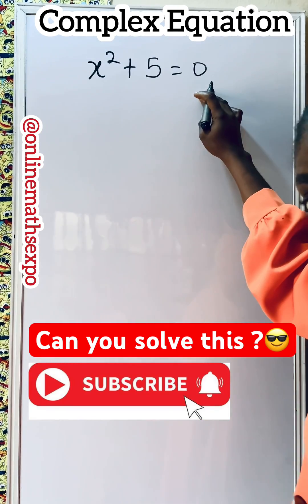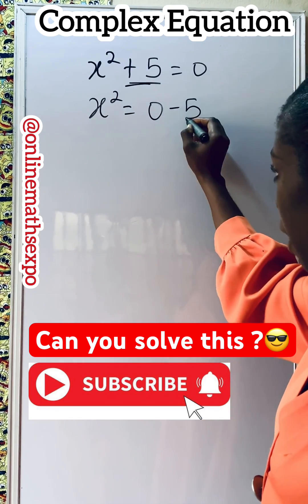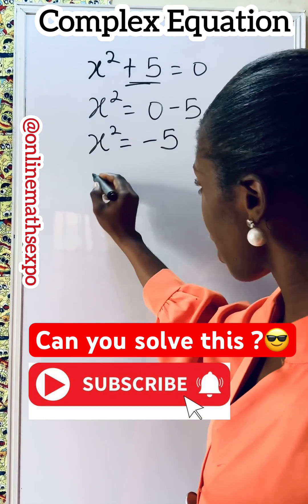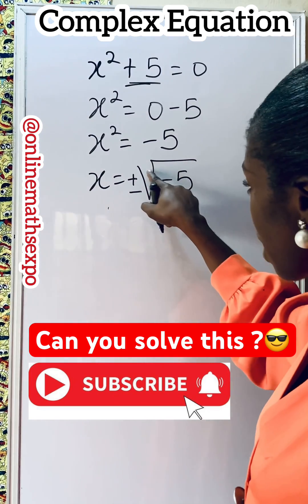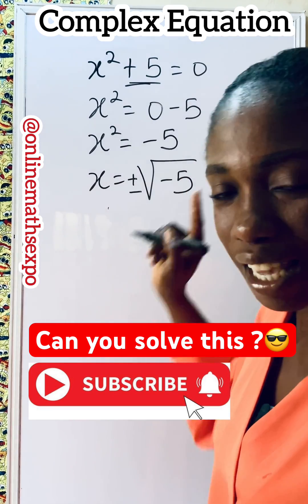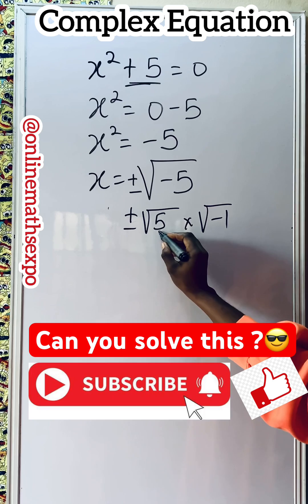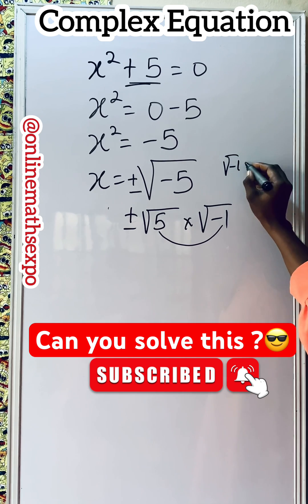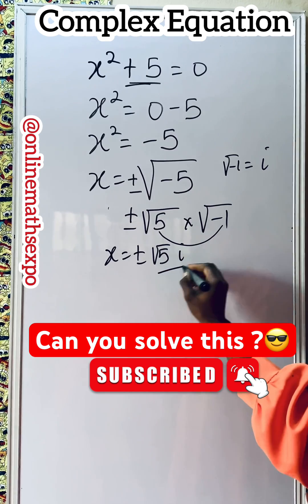The Magic of Complex Equation.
Discover how best to solve this COMPLEX EQUATION

Ensure to learn and SHARE🙏.